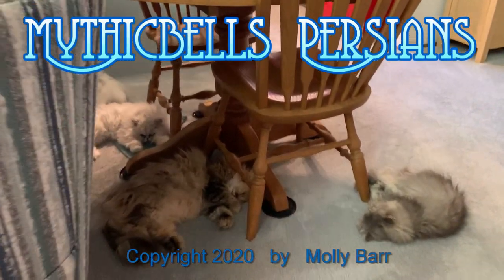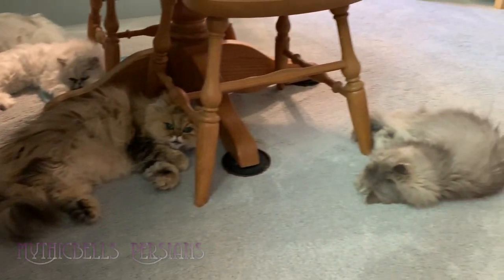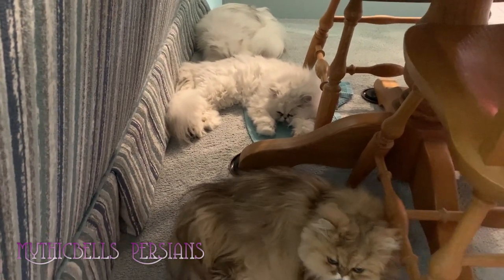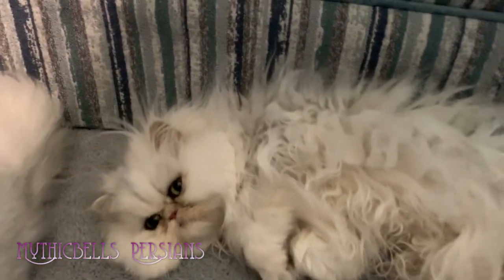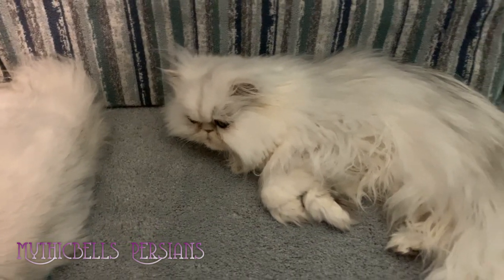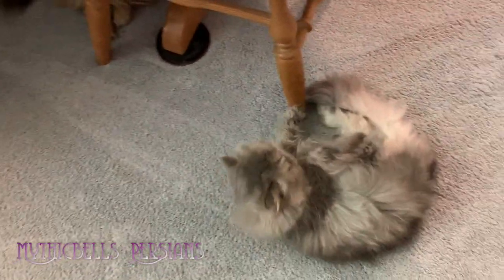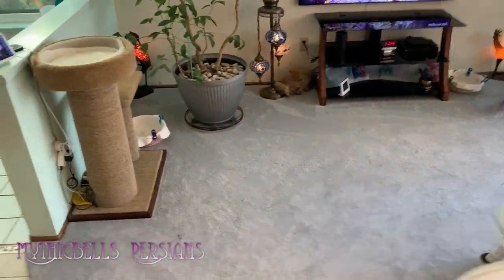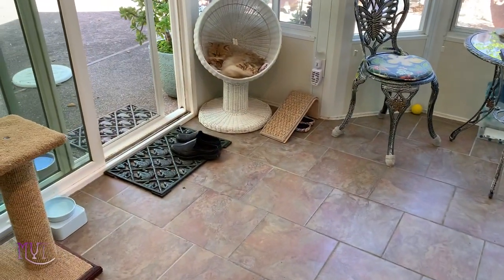20 06 01 The Mythicbells Persians Kitties on June 1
- Starring:  Mariah Sage (The Tribble), Simba Kahn, Nomad, Krakatoa, Nugget, Sitka, Sirocco, and Sahara
- (** Please note that when you see the cats/kittens in an outdoor setting that they are in a *cat safe enclosure* -- they can't get out and neighbor cats can't get in.  The cats are NOT allowed to free-roam.  Enclosure tour